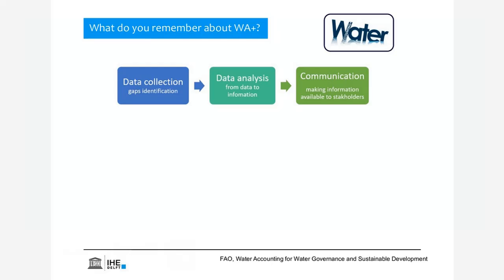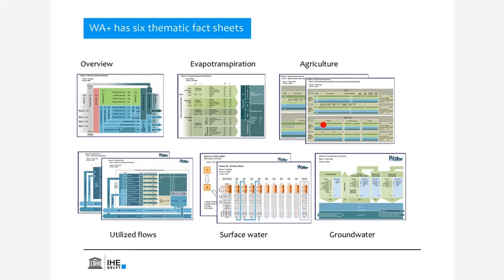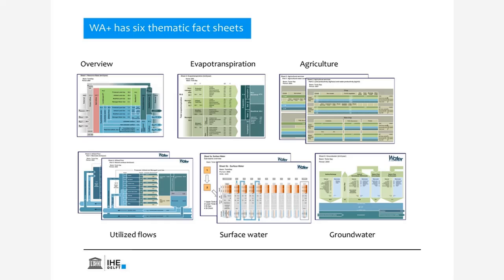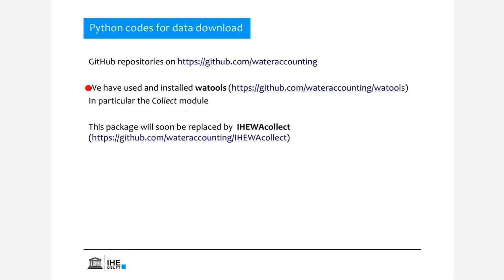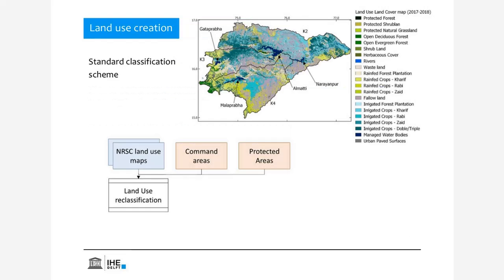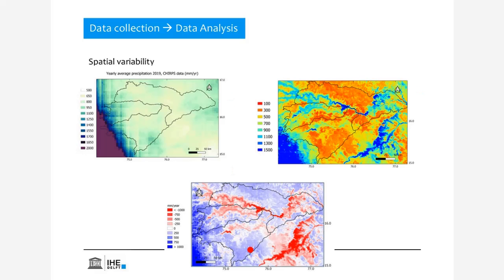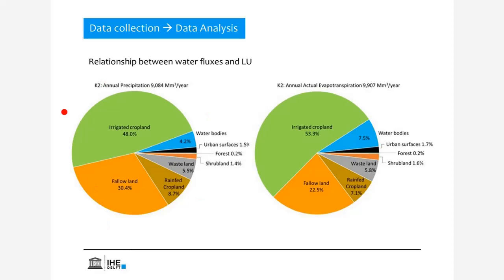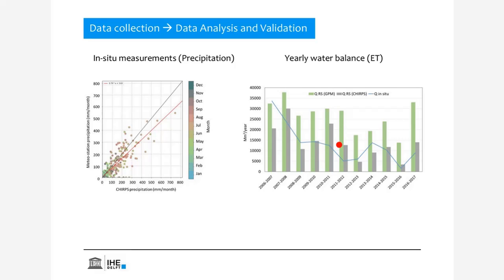ADB Water, IHE Delft, and IWMI Webinar Series: What is WA+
Dr. Elga Salvadore from IHE Delft Institue for Water Education describes what is Water Accounting Plus (WA+). This is part of the ADB Water, IHE Delft, and IWMI Webinar Series on Water Productivity and Water Accounting from November 2020, under the ADB project "Expanding Support to Water Accounting in River Basins and Water Productivity Measurement in Irrigation Projects".